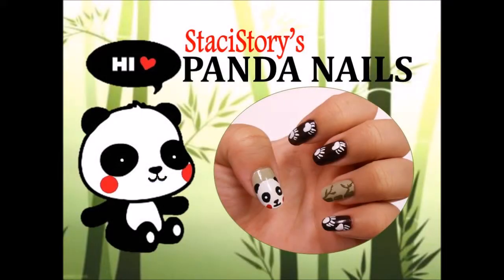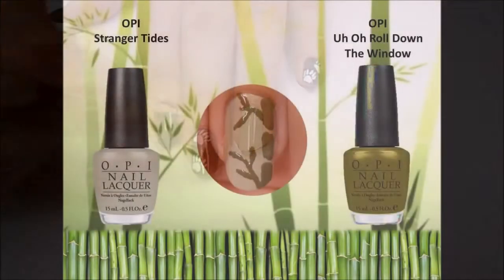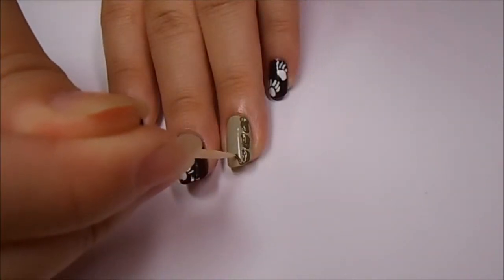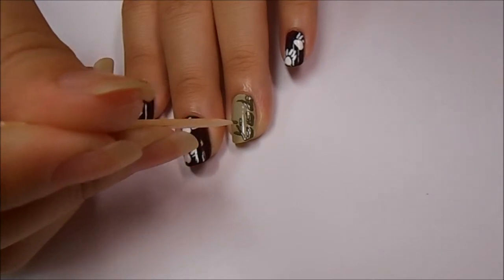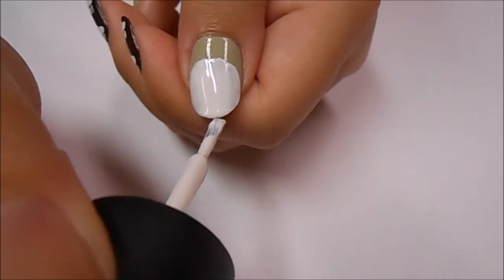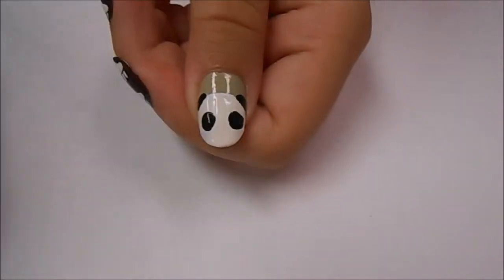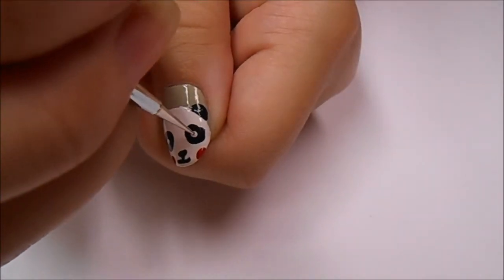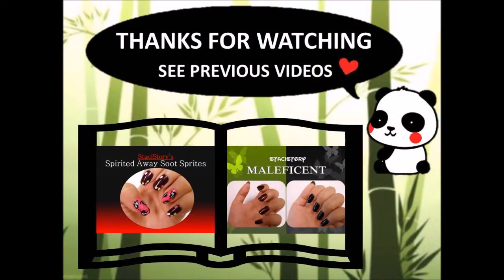Panda Nails | StaciStory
Hi everyone! This tutorial shows you how to do these super cute panda inspired nails. There are three different designs in this manicure, so you can choose to change this design however you want.
MORE INFO
Products Used:
OPI Nail Envy Base Coat
KLEANCOLOR Dark Brown
OPI Stranger Tides
OPI Uh Oh Roll Down The Window
CHINA GLAZE White on White
APPLE BARREL 20621 White
APPLE BARREL 20662 Black
APPLE BARREL 20636 Real Red
RUSH 60 Second Fast Drying Top Coat
Tools Used:
Toothpicks
Dotting Tools
See Previous Videos:
If you try it out, please use the the hashtag sstoryremake on twitter or instagram so I can find it!